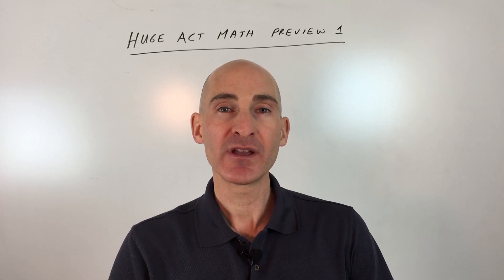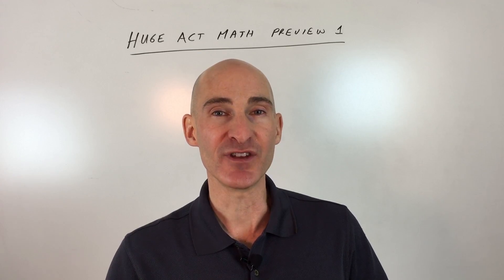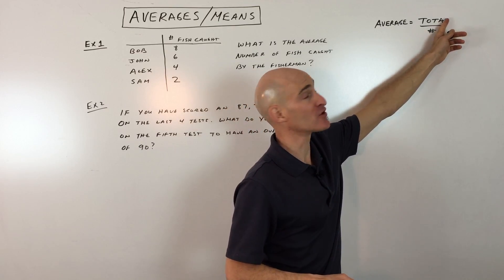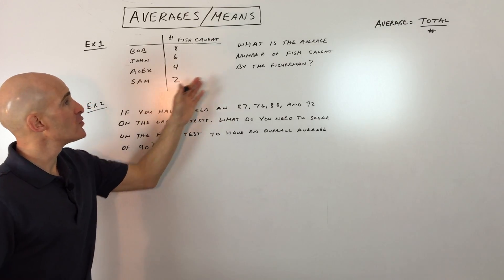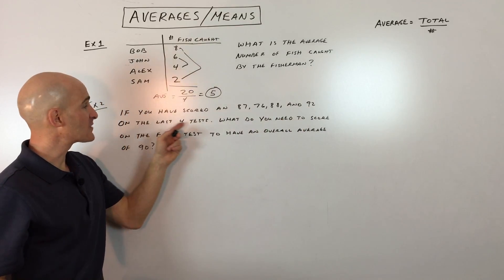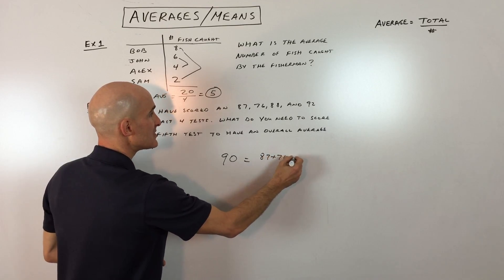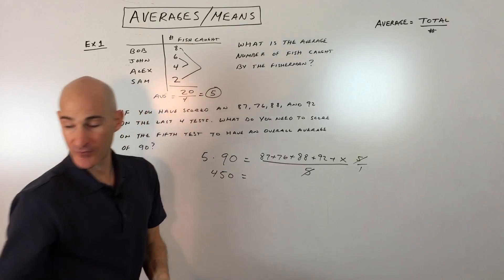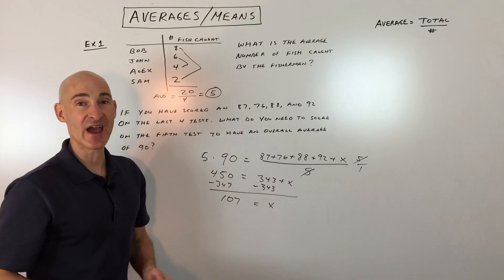ACT Math Averages & Means Problems Often Appearing on Tests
Struggling with averages and means on the ACT Math section? This video, a preview from Mario's Math Tutoring's comprehensive ACT Math Review Video Course, breaks down everything you need to know! Averages (or means) are frequently tested, and understanding the core formula is key to solving various problem types.

We'll go through the essential formula: Average = Total / Number of Items. Then, we'll tackle two examples, ranging from a straightforward calculation to a more challenging problem where you need to find a missing score to achieve a target average. Learn how to apply the formula effectively, substitute known values, and solve for unknowns to boost your ACT math score!

In this video, you'll learn:

The definition and formula for calculating the average (mean).
How to apply the average formula to find the average of a given set of numbers.
How to use the average formula to find a missing value needed to achieve a desired average.
Step-by-step problem-solving strategies for ACT-style average questions.
Tips for setting up and solving equations involving averages.
Timestamps:

0:00 Introduction to ACT Math Review & Averages Lesson
0:40 The Average/Mean Formula: Total / Number of Items
1:15 Understanding Different Problem Types (Solving for Average, Total, Missing Quantity)
1:40 Example 1: Calculating the Average Number of Fish Caught
2:40 Step-by-Step Solution for Example 1
3:25 Example 2: Finding a Missing Test Score to Achieve a Target Average
4:25 Setting Up the Equation for Example 2
5:30 Solving for the Missing Test Score (X)
6:40 Conclusion & ACT Math Course Information
If you're preparing for the ACT and want to improve your math score, this lesson is a must-watch!